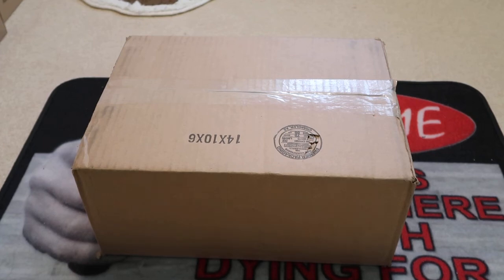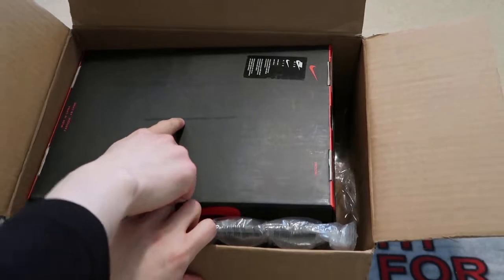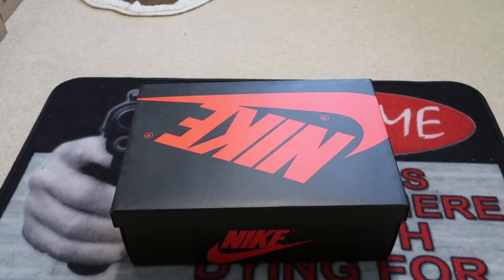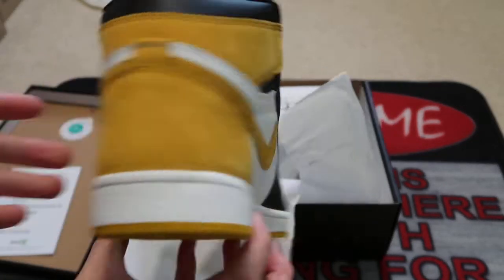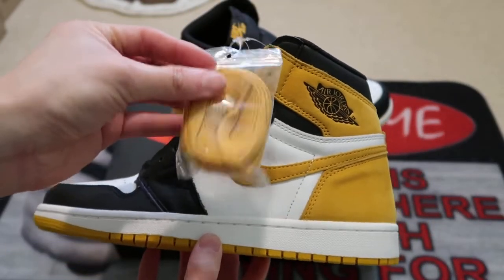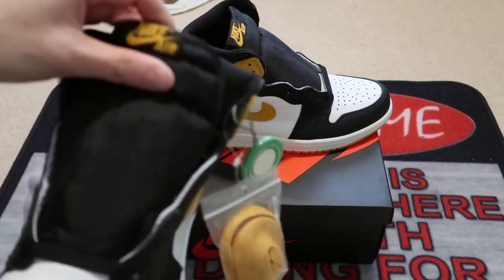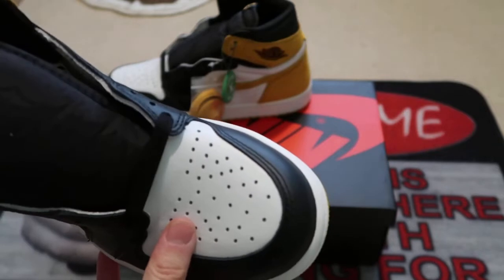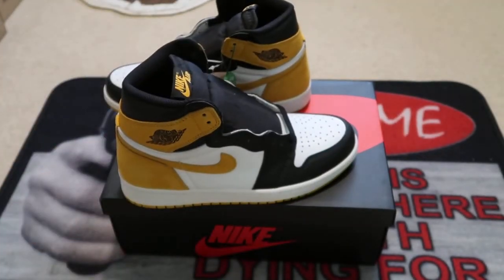Air Jordan 1 Retro High OG 'Yellow Ochre' Sneaker Unboxing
Want to complete the pack. Down to 2 left :)